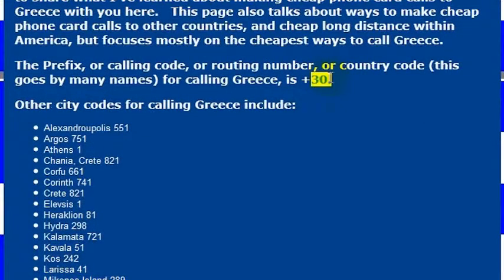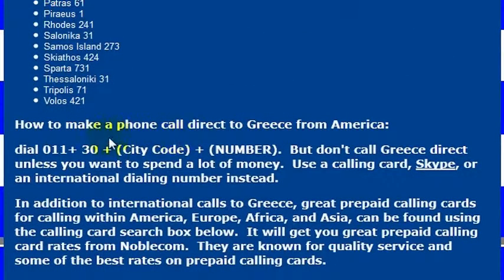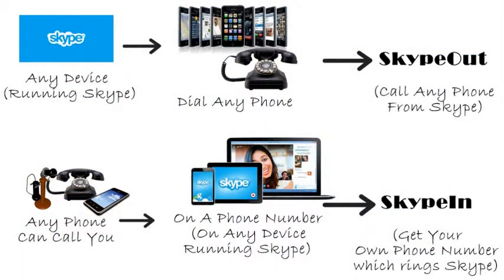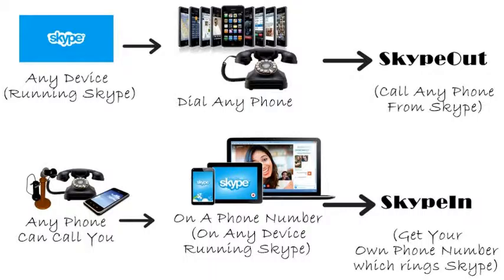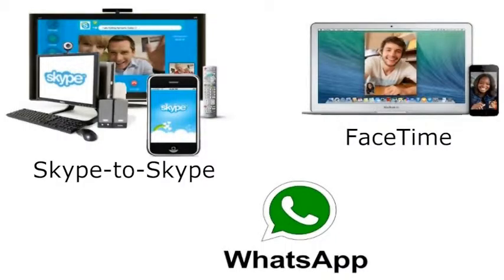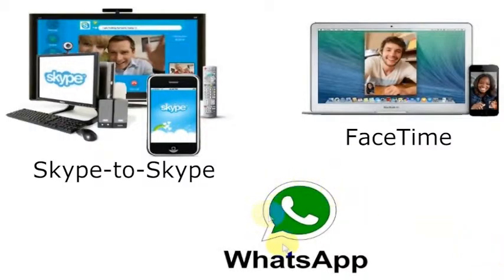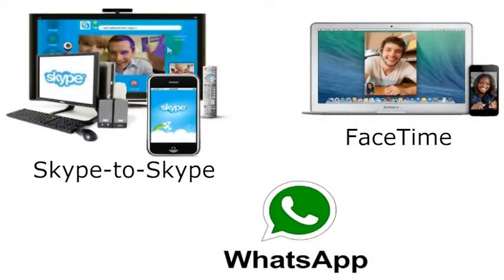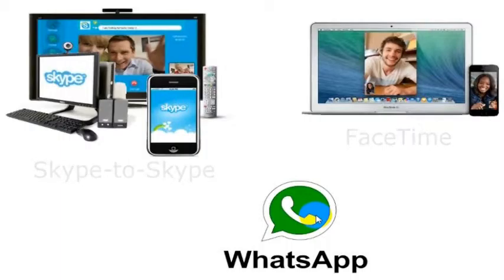How To Call Greece From America (USA)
How to Call Greece from anywhere in the United States